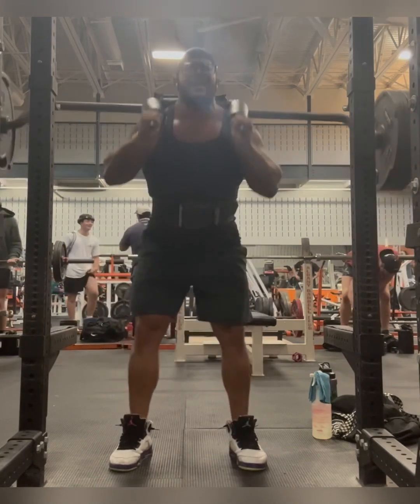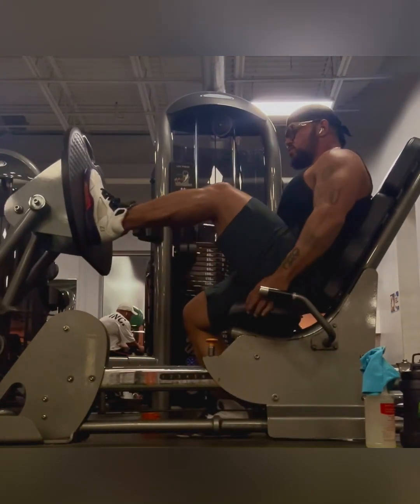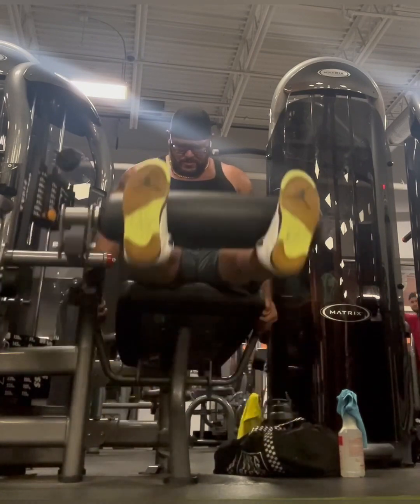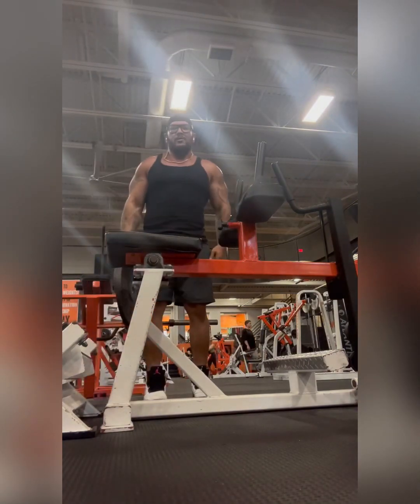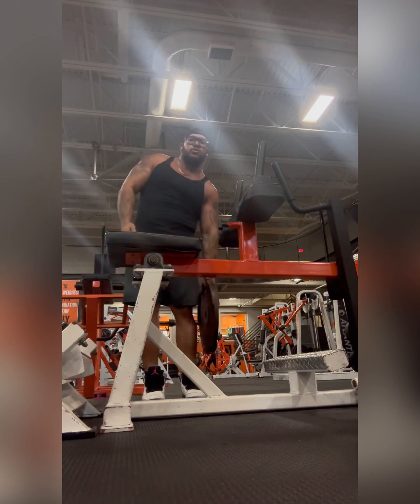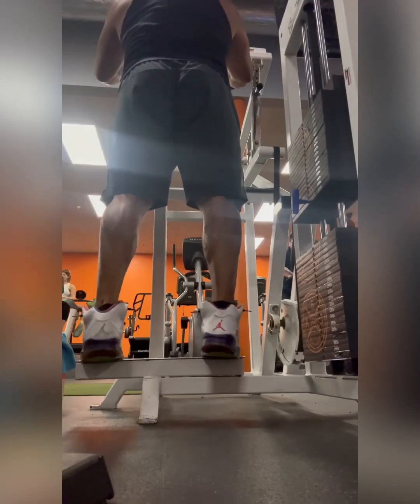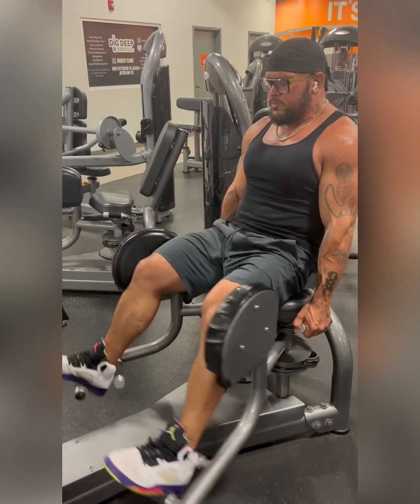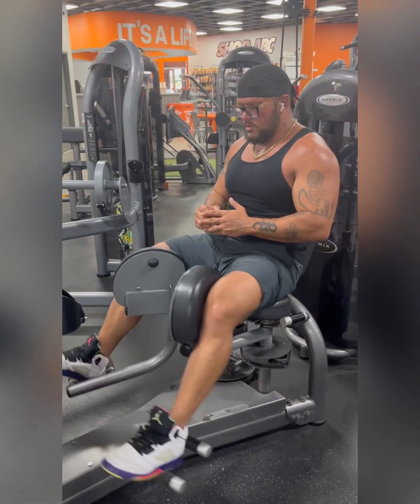Full Leg Day Workout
Full Legday Workout